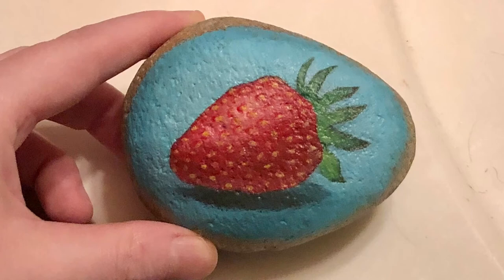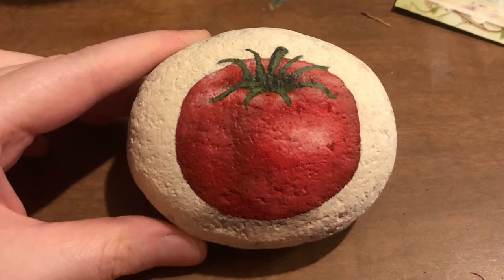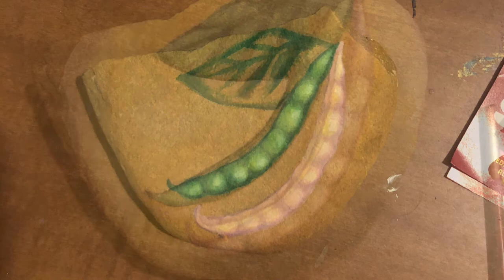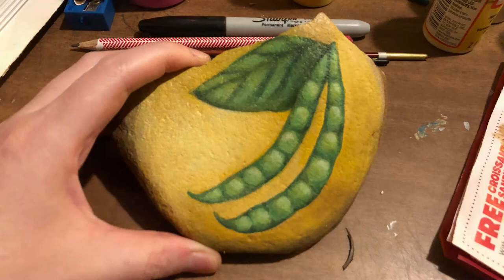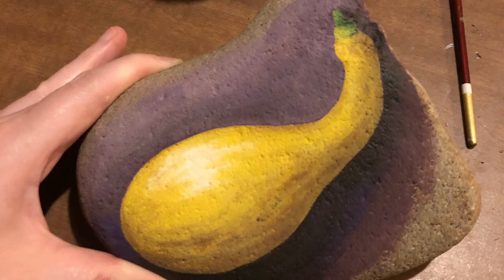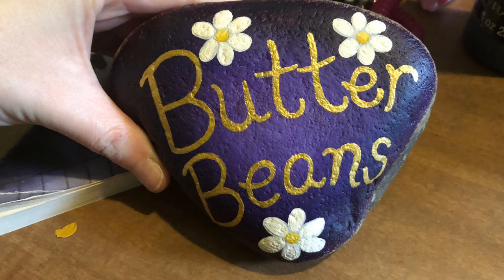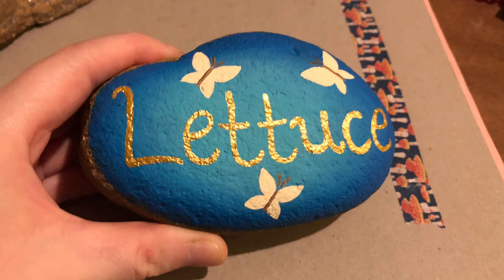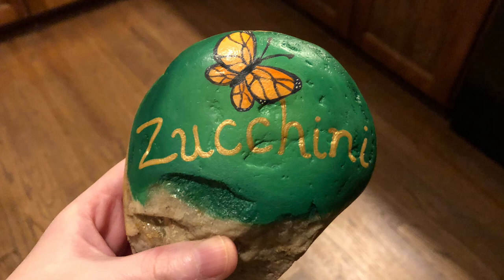Project Share! I Painted Fruits and Vegetables on Rocks!